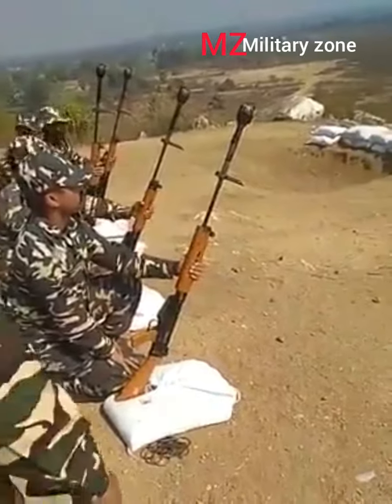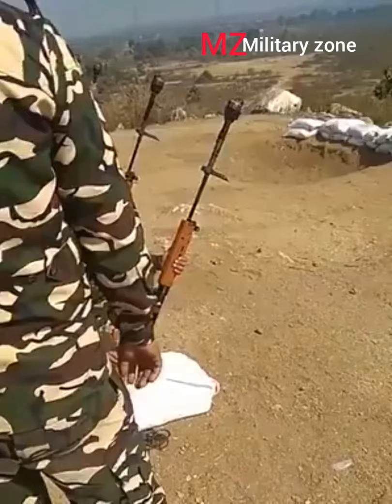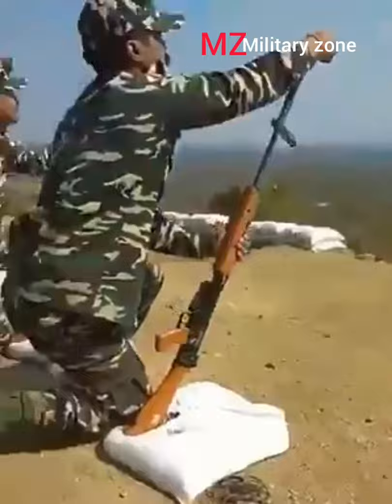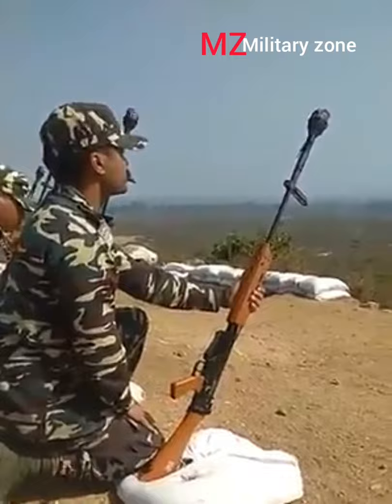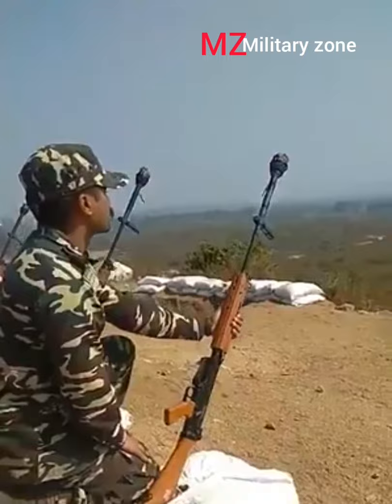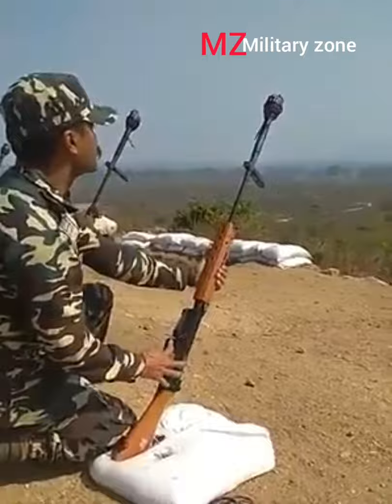A brief description of the SLR rifle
This is brief description of the SLR rifle  and also a lesson on how and why this rifle is one of the most powerful among its fellow competitors.

This channel was created with the intention of modifying military videos from various social platforms with the purpose of entertaining and edifying the public.

The aim of military Zone is to educate the public about the benefits  that the militaries of various countries from around the World have for the  general populous. This is not a politically based channel and my aim is simply to take videos from other social platforms and edit them (in order to avoid the repetitive content rule)  in order to provide education and amusement for my viewers and subscribers .
This channel does not intend to offend any military or country in any way , if our content is considered to be disrespectful then please contact us by the email above and we will try our best to work to resolve the issue

This is a channel that primarily uses shorts as our main source of content because it is a great way to publish videos that informs viewers in the shortest and best ways possible